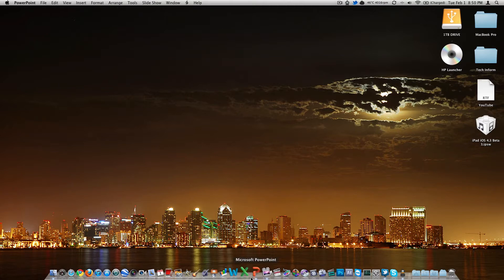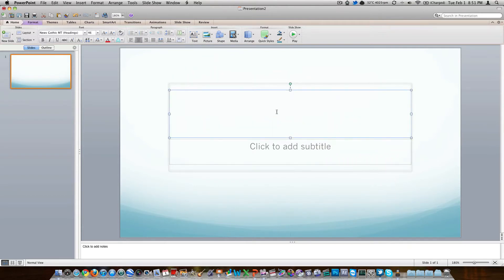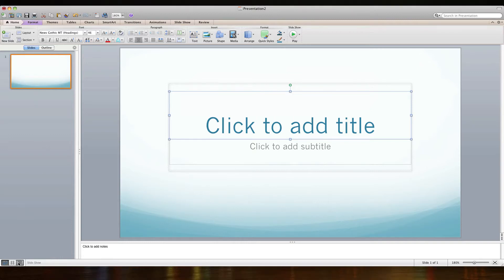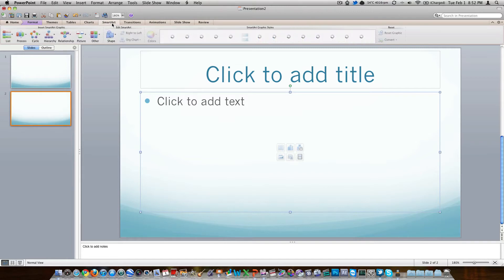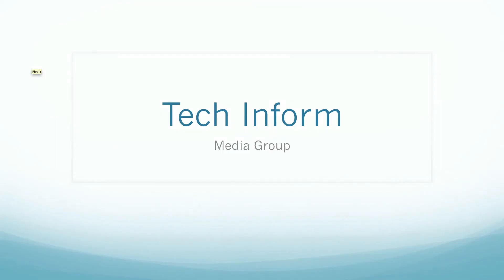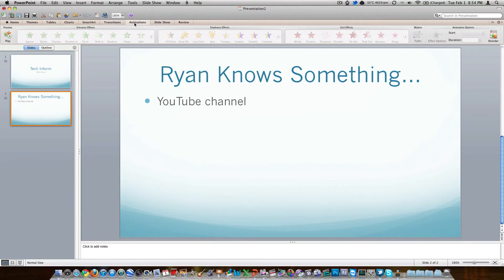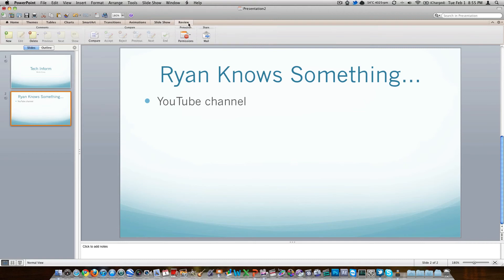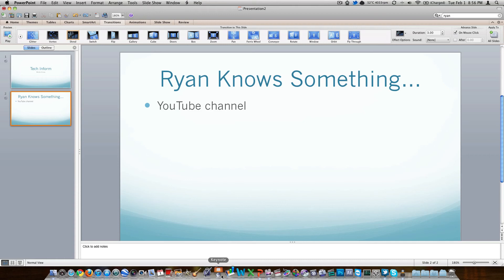Microsoft Office PowerPoint Mac 2011 Review